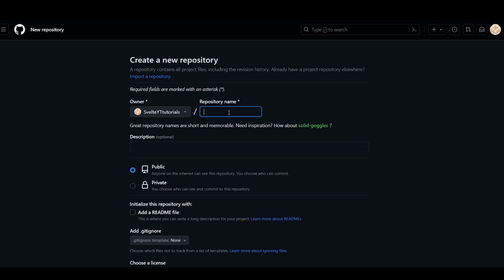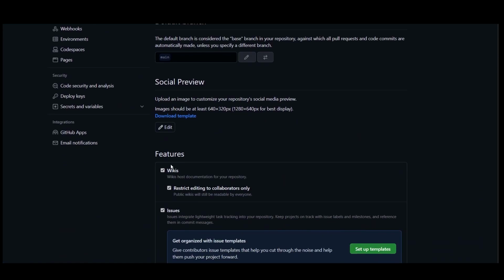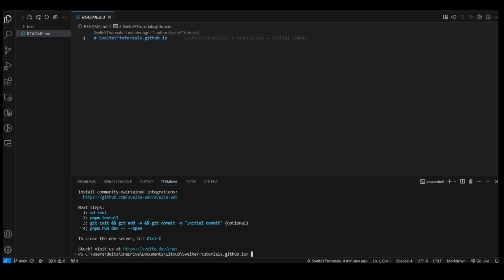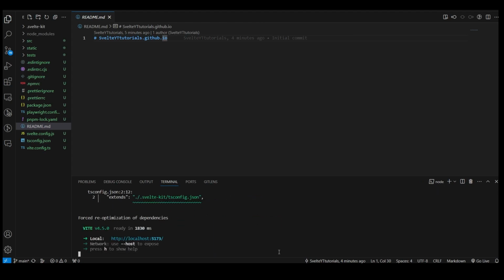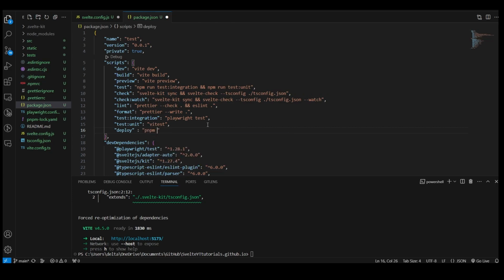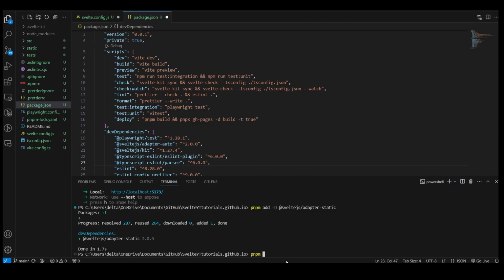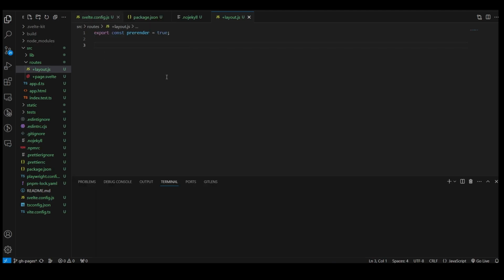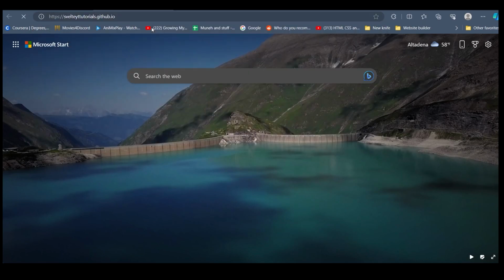How to set up a Sveltekit website on Github pages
Hey dudes

It took me abit of time to find information on how to upload and host a website with svelte kit on github pages. I couldnt find any videos on it, or maybe im just more blind than i think, regardless i felt like sharing this info just so i have a record to refer to in the future.

Best of luck to you all.